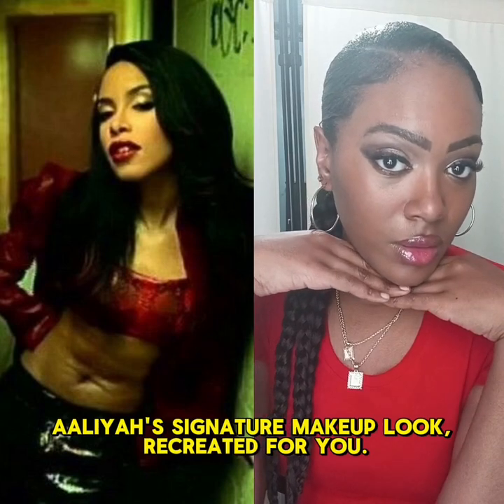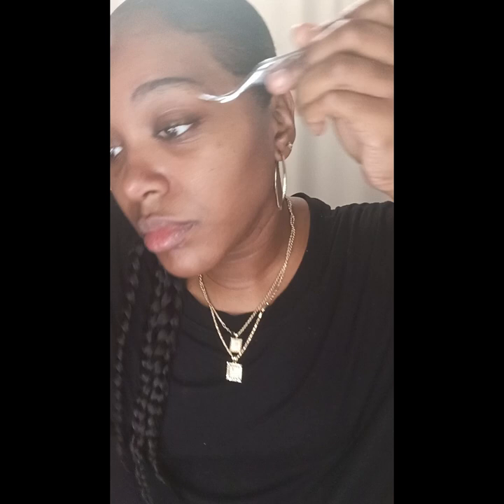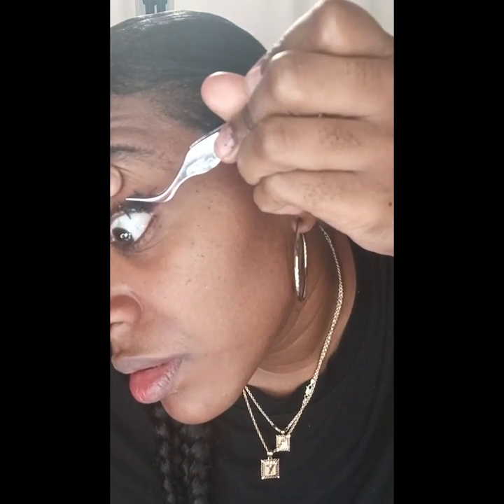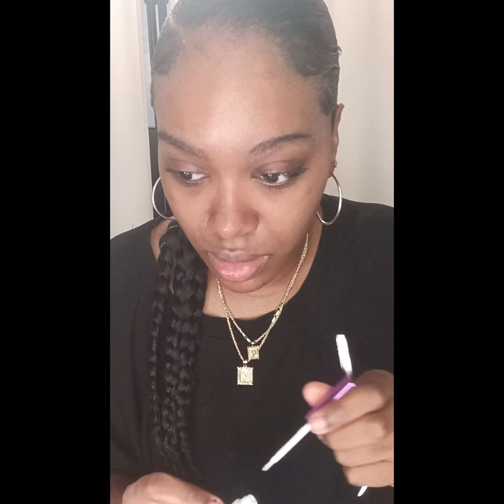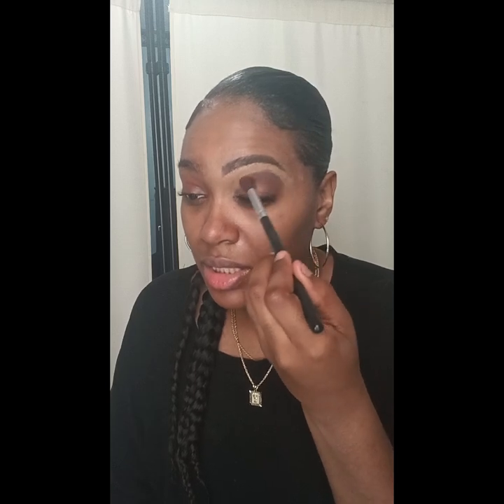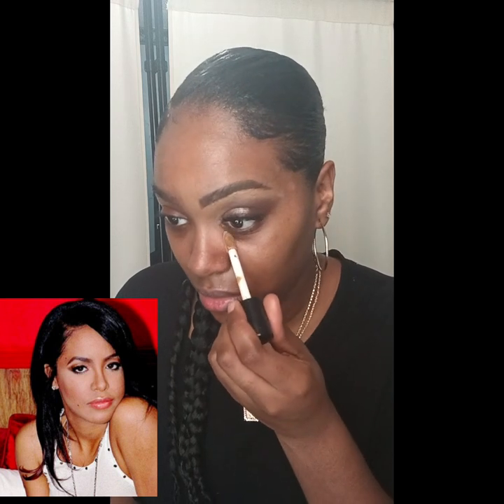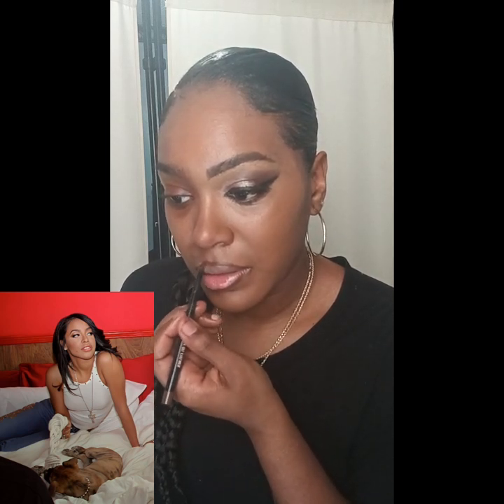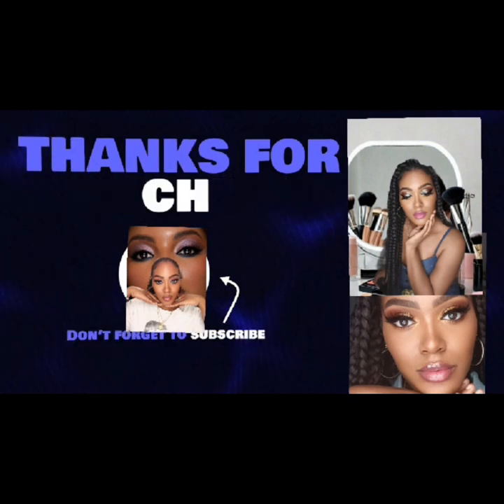Aaliyah’s Signature Makeup Look - Get the Look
Step back in time and recreate Aaliyah's signature makeup look with this step-by-step tutorial! Aaliyah's timeless beauty and iconic style continue to inspire, and in this video, I'll guide you through how to achieve her classic makeup look. Perfect for fans of 90s glam or anyone looking to add a touch of nostalgia to their beauty routine. Follow along as we break down each step to help you master Aaliyah's effortless and elegant style.